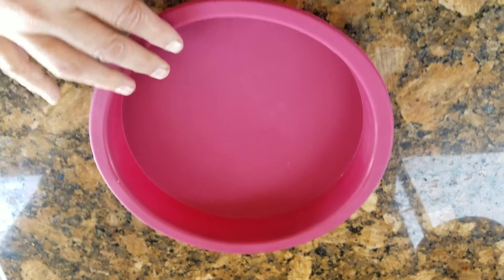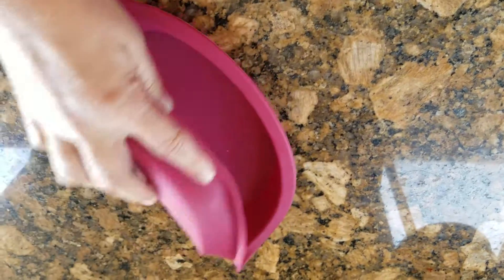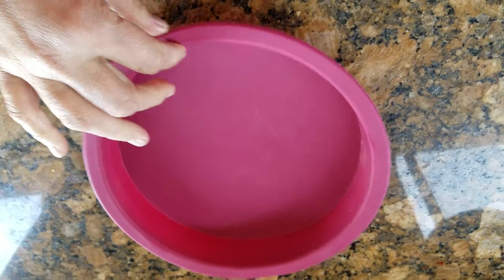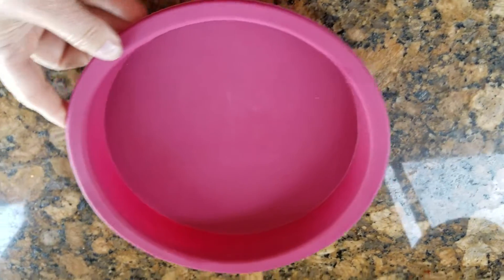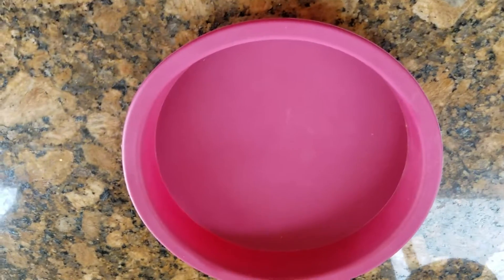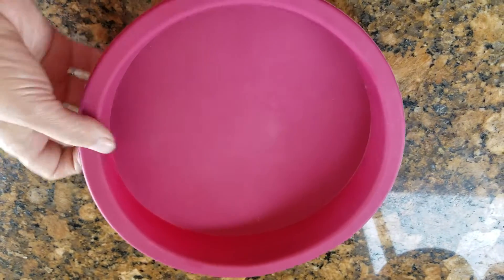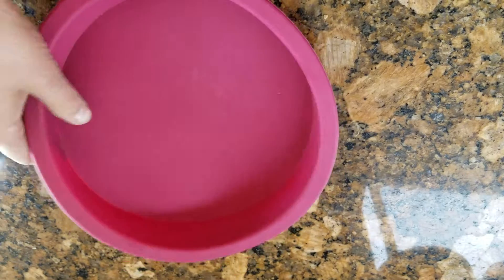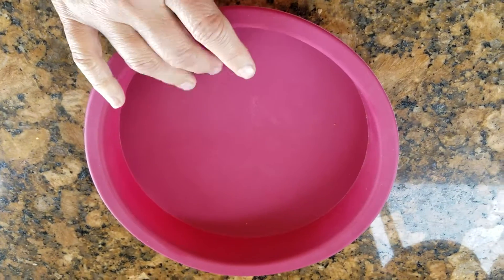morecuisineessentials 9inch silicone cake pan